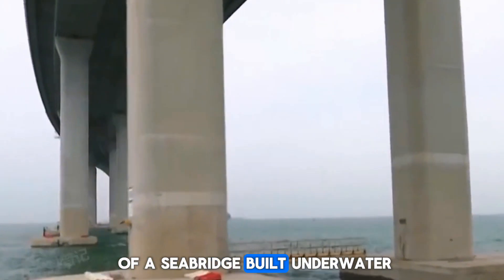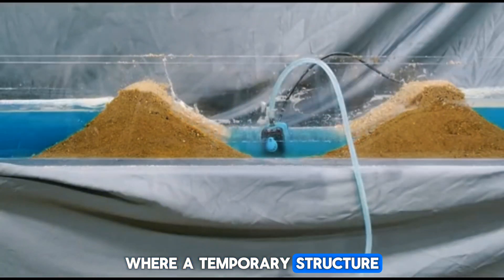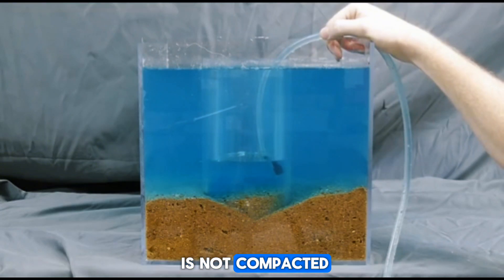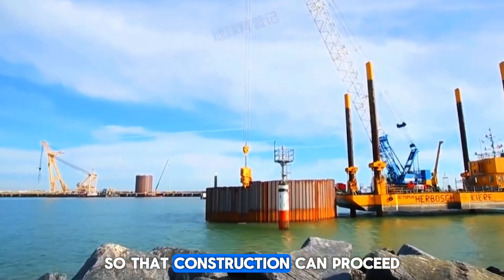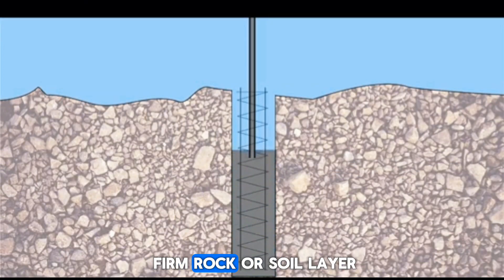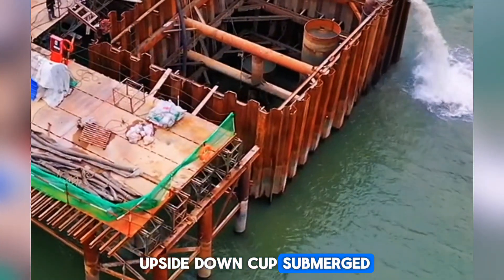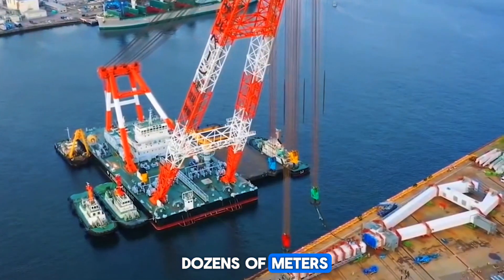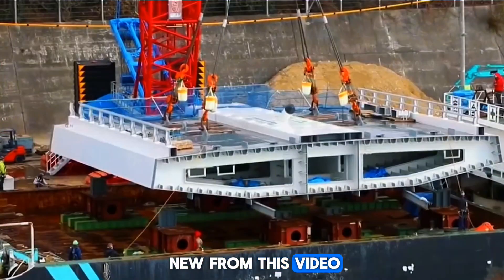How Are Bridges Built in the Ocean? The Secret Behind Underwater Construction!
Descrição:
Have you ever wondered how bridges and piers are built underwater? In this video, we reveal the engineering secrets behind underwater construction, from cofferdams to caissons and deep-sea drilling. Watch until the end to learn how massive structures stand strong in the ocean!